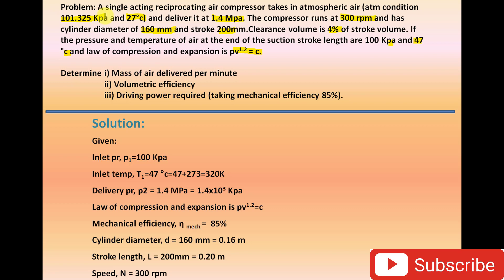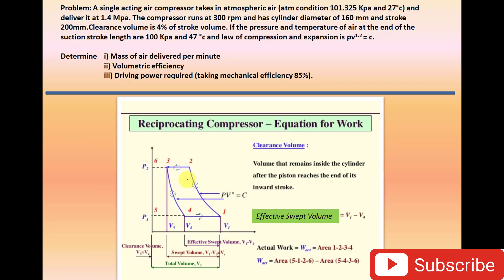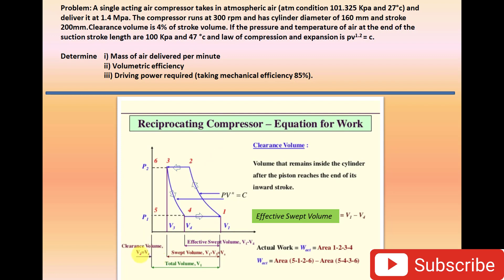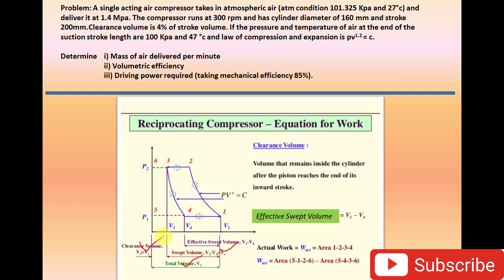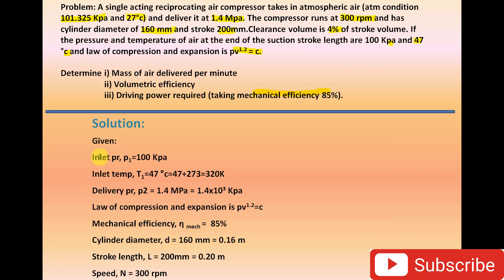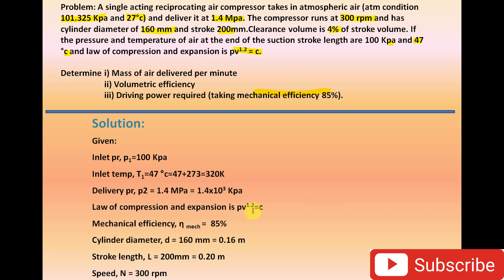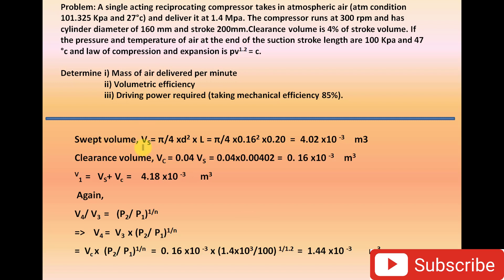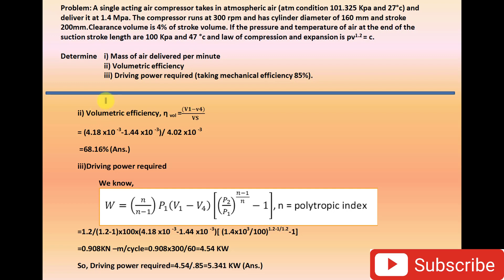Problems on Reciprocating Air Compressor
Lectures for Mechanical engineering students
Applied Thermodynamics/Thermal Engineering
Problems on Reciprocating Air Compressor for all mechanical engineering students.